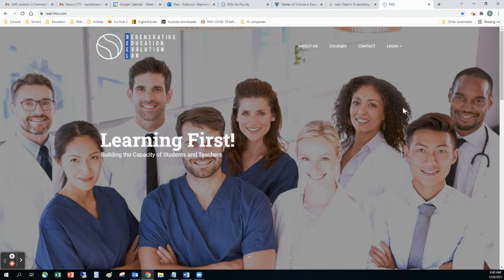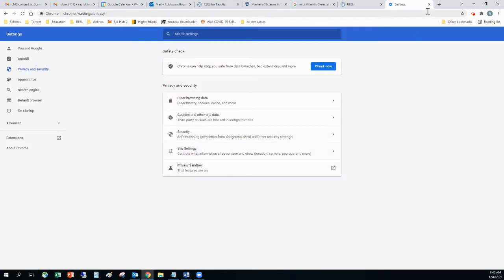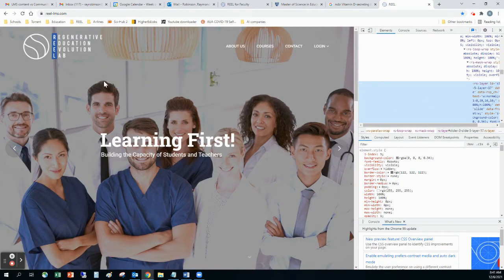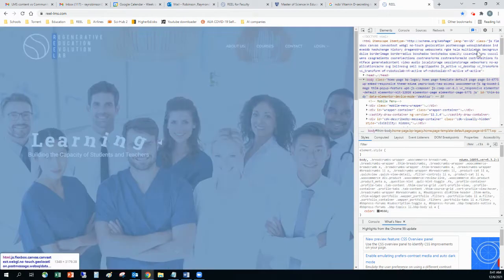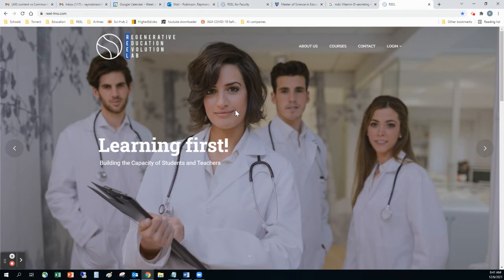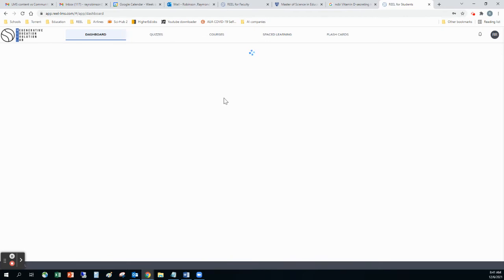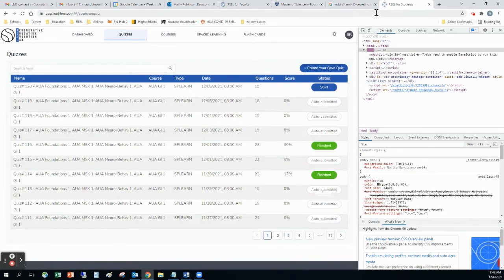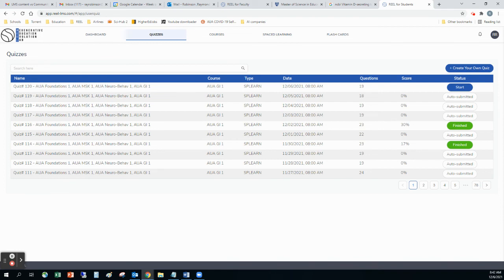Clear cache & Hard reload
Clearing cache without losing your auto-populating usernames and passwords.